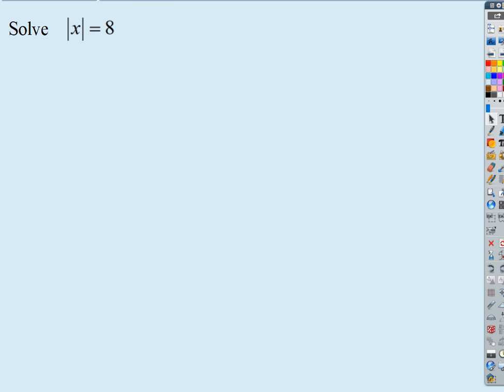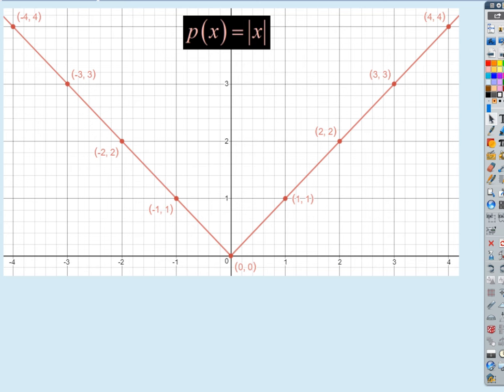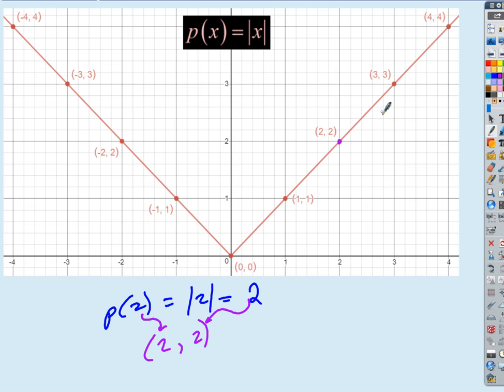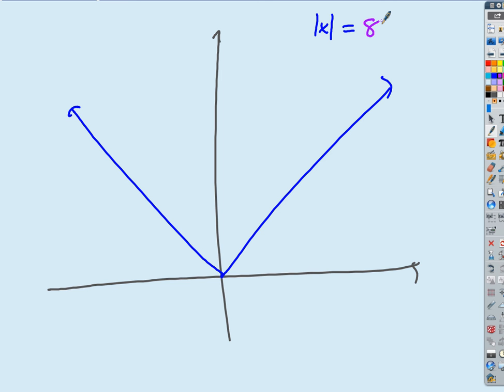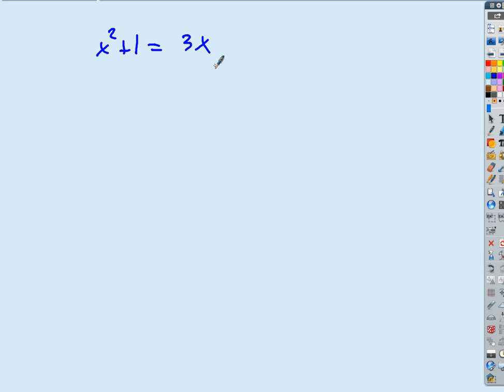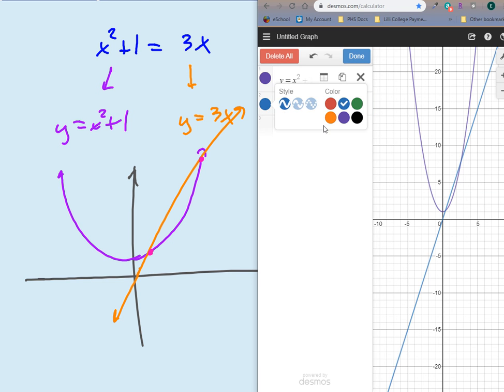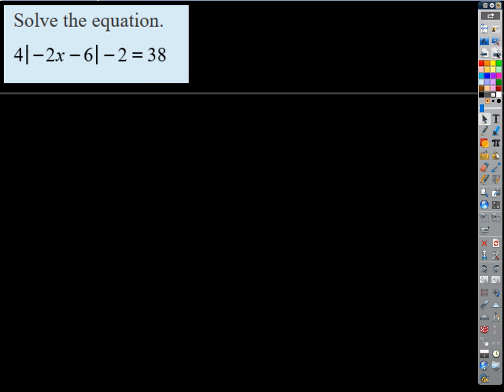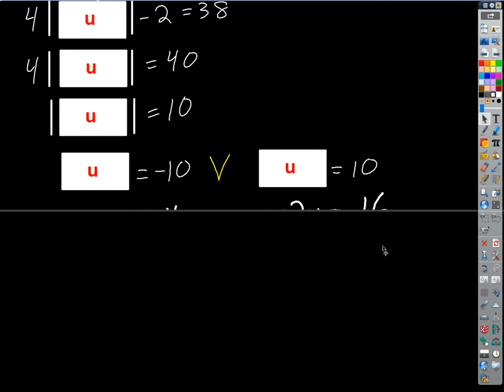2019 09 16 Solving Absolute Value Equations p6